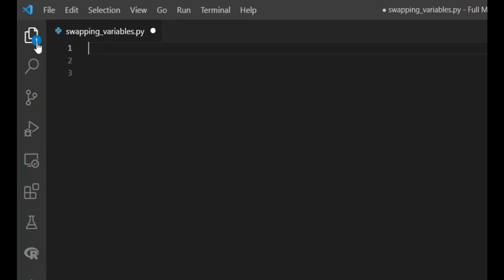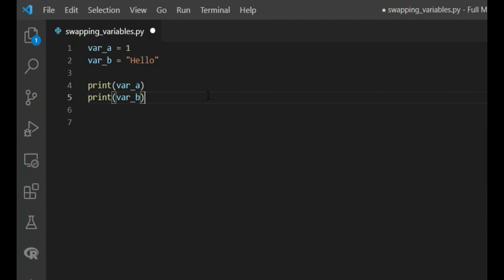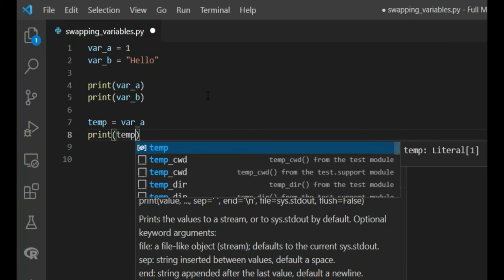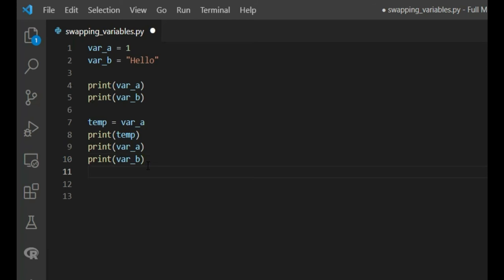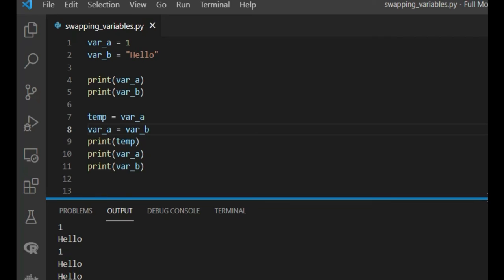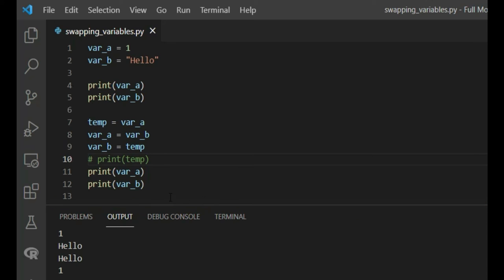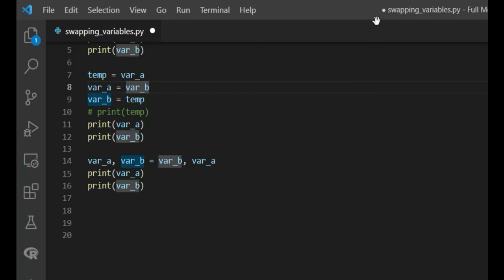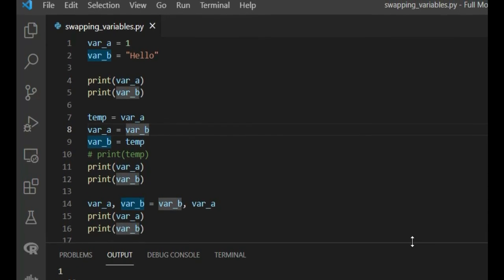How to Swap Variables in Python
This video gives a brief explanation of swapping variables using Python programming language.